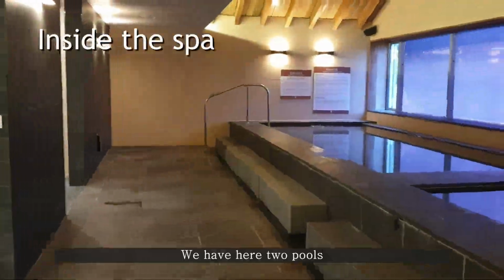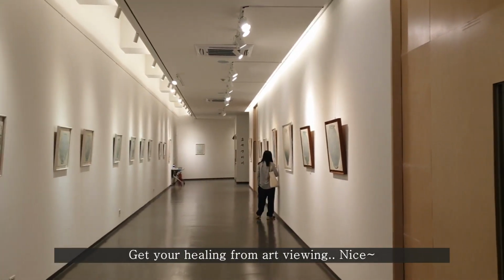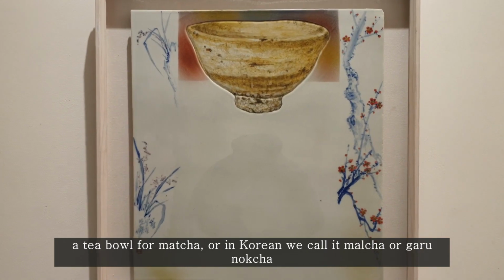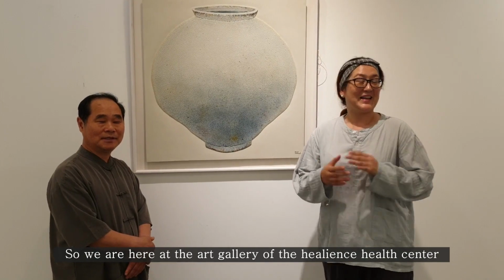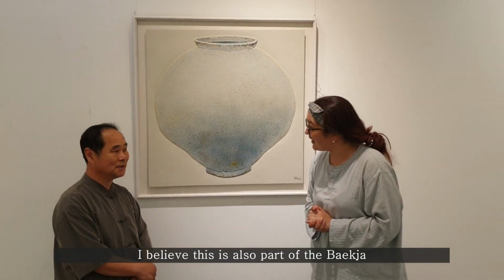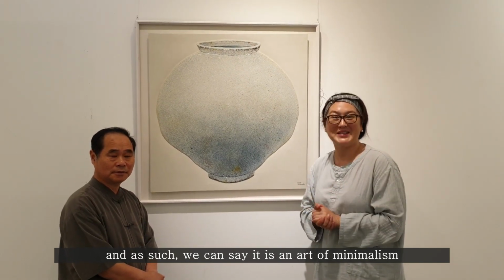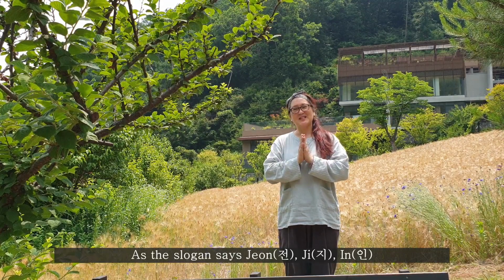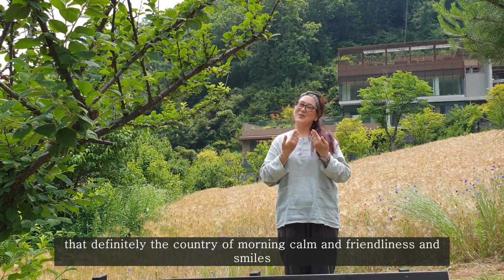Moon Jars by Artist Oh Man Chul at Healience - vlog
Have you heard of a "Moon Jar" or a " Ceramic Painting".
Korean Artist " Oh Man Chul" 오문철 is creating wonderful pieces combining Oriental Painting and Oriental Pottery.

The Moon Jar: A Shared Pleasure
Han Collection | 33 Museum Street | Bloomsbury | London WC1A 1LH
14 November – 21 December 2019
It is already the third time working as a painter and in pottery with Kangsan…

Overwhelmed with the undeserved attention and the thrilling impression of the ceramic painting that has been reborn in the midst of numerous trials and difficulties whereby I had been constantly on the run for 10 years to be satisfied with a high quality of work, each day I feel the artistic spirit of the painters and potters of the Chosun Dynasty, with the heart of polishing porcelain every day. The white porcelain of Chosun Dynasty holds various forms and colours. In particular, the moon jar, unique to the Chosun Dynasty which appeared in the mid to late 17th century and became popular until the mid-18th century, is regarded as the essence of Chosun’s white porcelain, with a glimpse of ‘jeoljaemi (understatement)’, which was intended to be a philosophy of life in this moon jar which expresses the smooth form of beauty and friendly nature of the Chosun Dynasty in an abstract form unlike those from China or Japan.

Since the moon jar uses reduction firing (환원 소성), it holds many colours such as oily gray resembling milk, pure white like snow, cloudy gray, energetic white, etc. depending on the kiln firing and soil, and its characteristics may be found from the various colours on the pods that emerged on the surface of the moon jar, since the pottery were made for certain special needs at the time.

As one teacher noted, “it is not very distorted, yet it is not a round circle, and it is silly but innocent beauty is fascinating,” when working on the moon jar, I feel that I am gradually resembling the moon jar, unshakable in the world, becoming an expression of unconscious life with a generous heart like the full moon.

While expressing the old aged colours as if seeping through the bas-relief and engraved moon jar, and looking at the reborn moon jar after being baptized by the kiln fire at 1,330 degrees of high temperature after repetitive diligence and labour intensive flow of time, all the troubles and hassles soon disappear, and I feel a catharsis of life along with the souls of ancient Korean potters.

Much like the Jeoljemi, the Korean philosophy of life is melted into the moon jar, humbleness and natural beauty seeps through my moon jar and the fusion of the physical properties of soil and the fire to unfold the world of ceramic painting will be the source of my struggles of my thoughts.

A breezy day in September 2019 Writer’s Note Oh Man Chul

Life in Korea can get very hectic and stressful thus lead to mental and physical exhaustion.

But how could you charge up your Energies?

A very beautiful way that brought me mind and then body healing, was a stay at the beautiful Resort in Yangpyong named " Healience Seon Maul".
The Resort is made to heal your mind, body and then the soul as well.
Placed deep inside the slopes and forest of Yangpyong, this resort is peaceful, has no connection to Wifi or Data, hardly any lights when it gets dark and a multiple healing facilities.

I could find my inner peace at this place - it was just wonderful.
Simply enjoying silence, sound of nature..
Breathing in and breathing out..
Enjoy a hot bath in a healing spa,
A classic Concert or Art Exhibition,
Meditating in the forest or hugging a tree,
Walking a dog or  doing some Yoga
The opportunities to get distracted are multiple yet soft.
The opportunity to slow down and really focus on the food you eat.. is given to you.
So why not making use of this time to really absorb what is going on around you.. and listen to your inner voice..
You might find your inner voice at Healience.

I will show you my first visit and my first day out of my 2 day stay at the Healience Resort.. Next week - you will see my 2nd day at the Healience.. and it was wonderful.

Follow and Join HippieKorea right here !